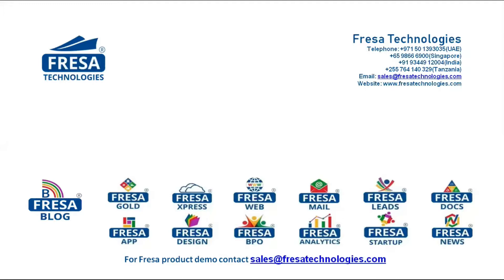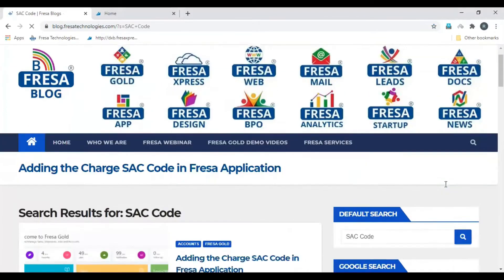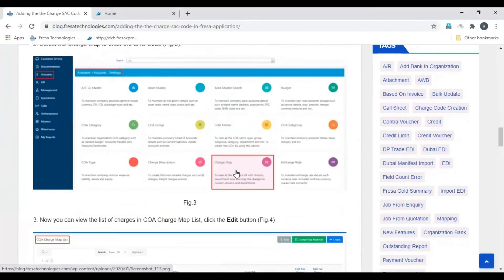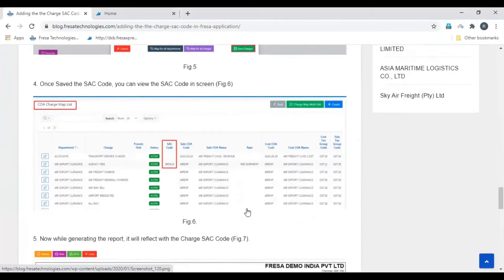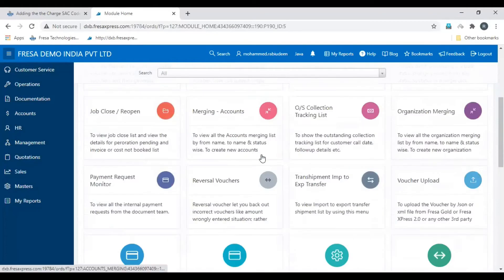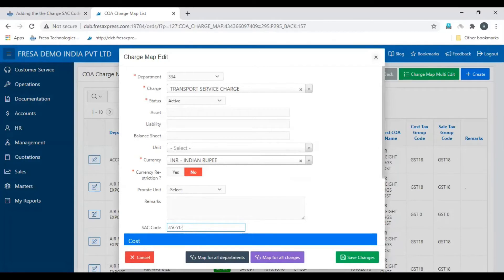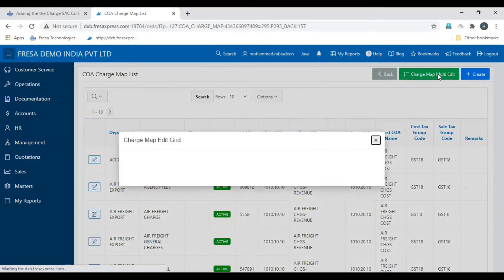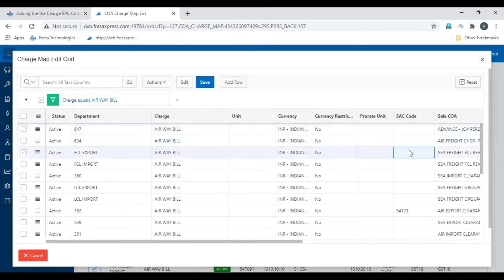Adding the Charge SAC Code in Fresa Application